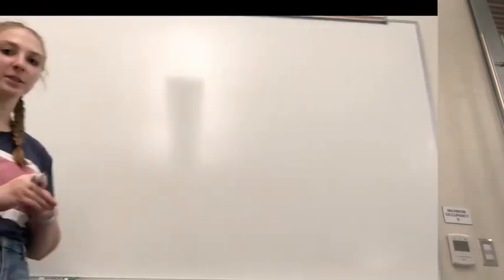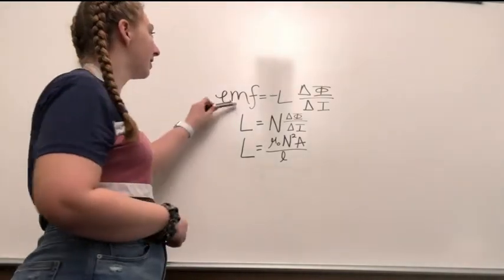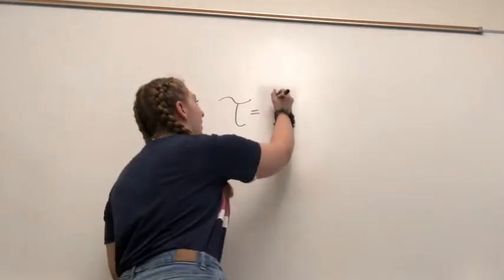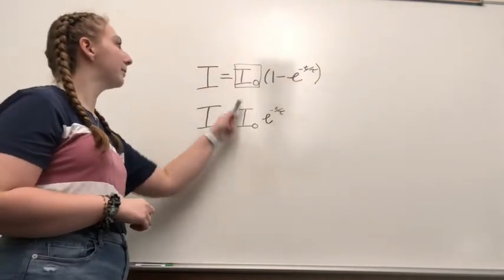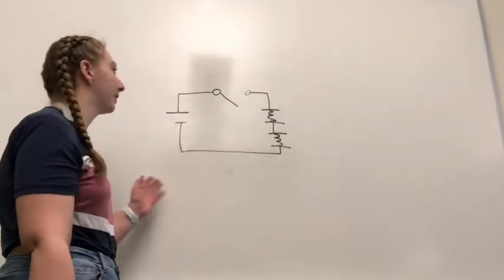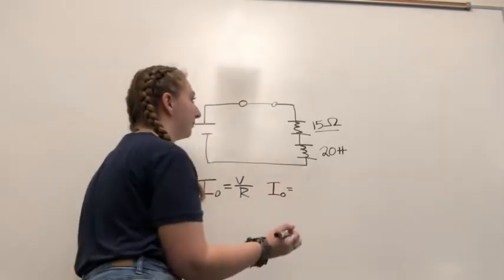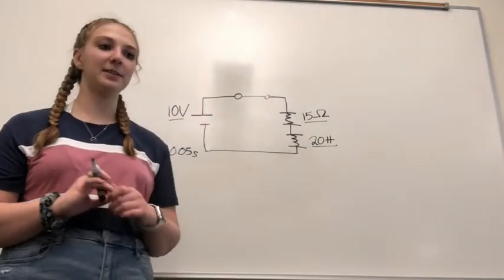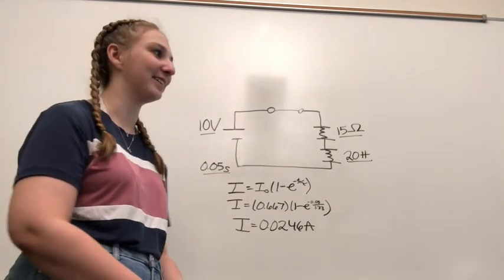RL Circuits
General Physics II / Physics 106 - BYU - WS2020 - Student Made Videos. Author Name: Katie Garrett